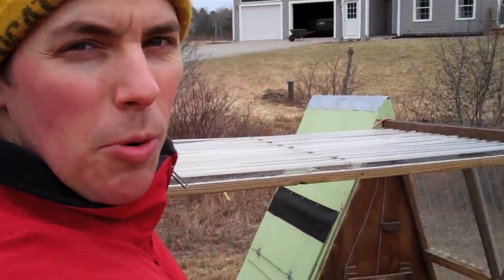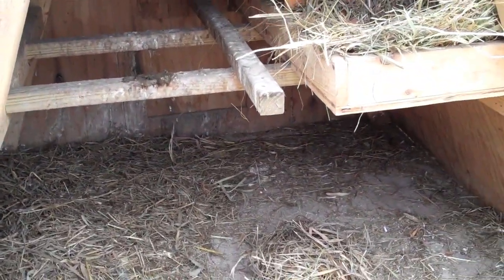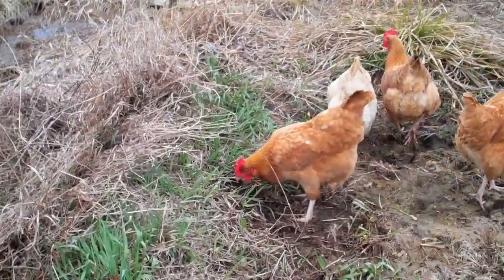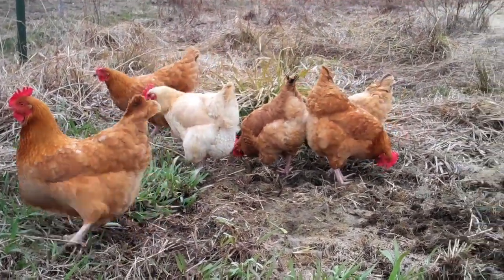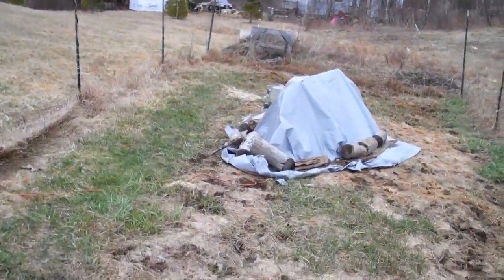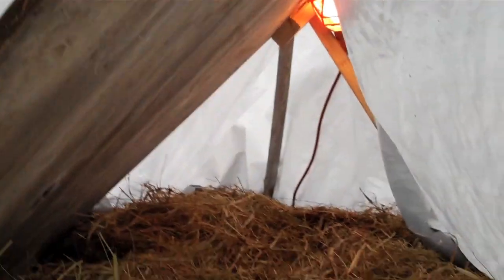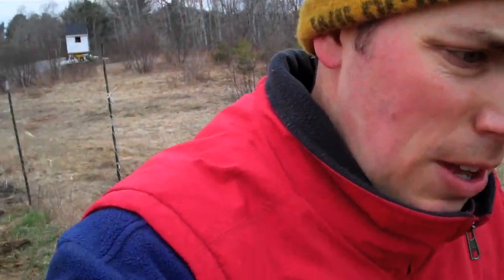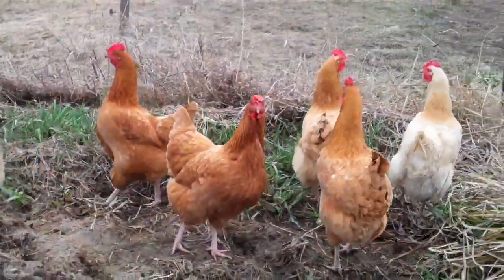Chicken Rototillers!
Watch as my chickens rototill my garden!